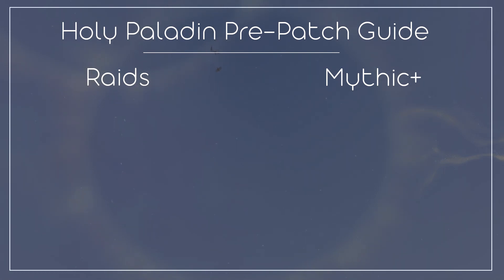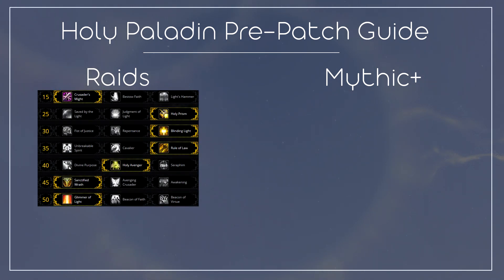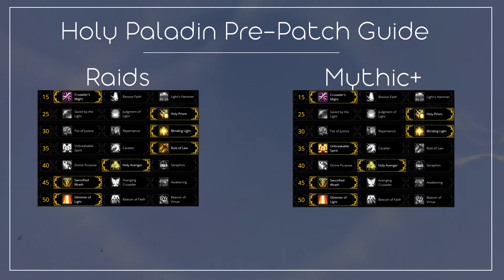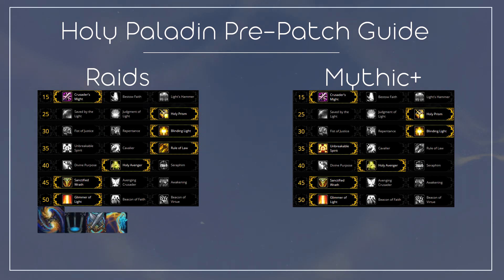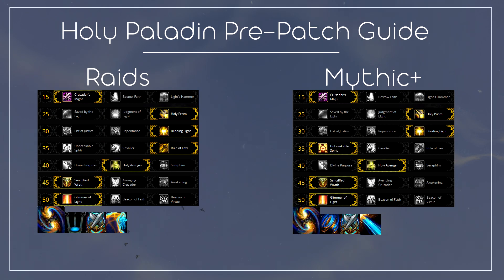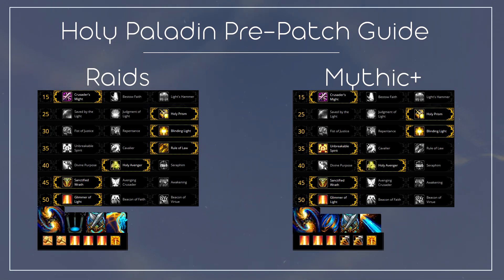9.0 Shadowlands Pre-patch Quickstart Guide [Holy Paladin]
Moarcookiez-Hyjal-US (Druid)
Soulkitchen-Hyjal-US (Priest)
Beetobandit-Hyjal-US (Monk)
Jinxbug-Hyjal-US (Shaman)
Sakurawaifu-Hyjal-US (Paladin)